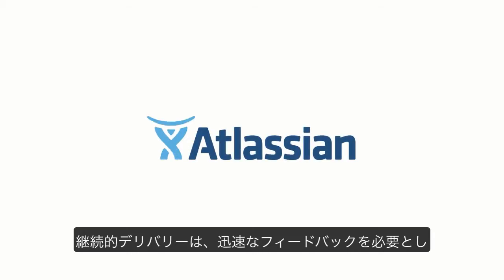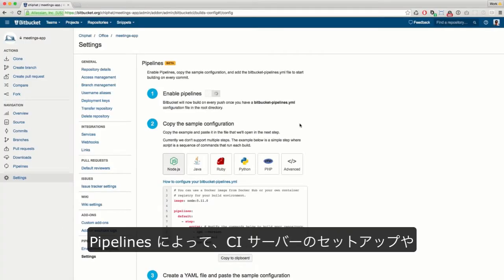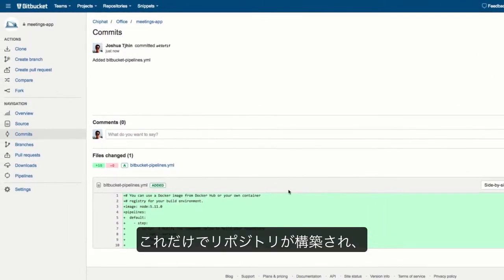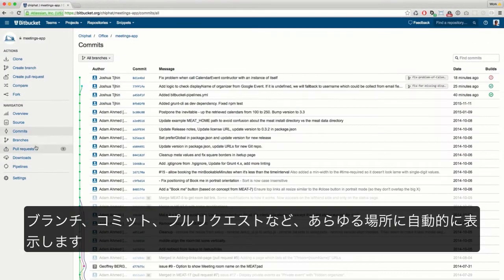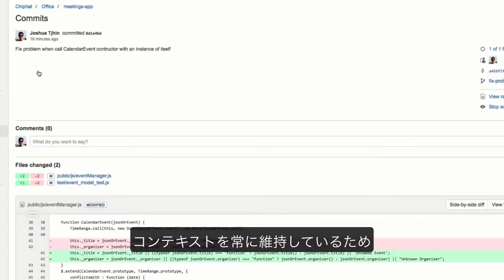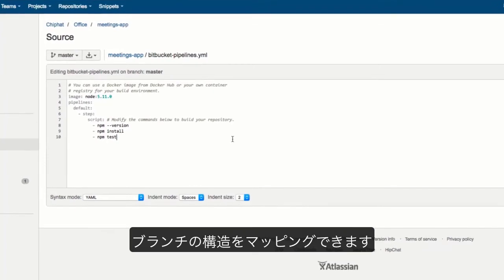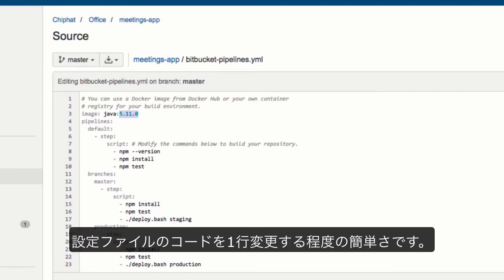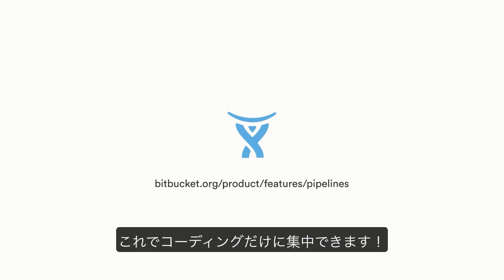Bitbucket Pipelines 機能紹介ビデオ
Bitbucket Pipelines は、Bitbucket で継続的デリバリーを実現し、高いクオリティの製品を迅速にリリースすることを可能にします。Bitbucket だけで、コーディングからデプロイまでを、最初から最後まで可視化することができます。これによって、CI サーバーをセットアップしたり、ユーザー管理やリポジトリの動機をする必要がなくなります。ワンクリックで、機能を有効化し、早速使い始めてみましょう。